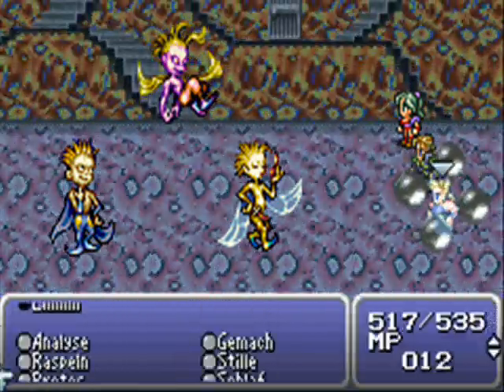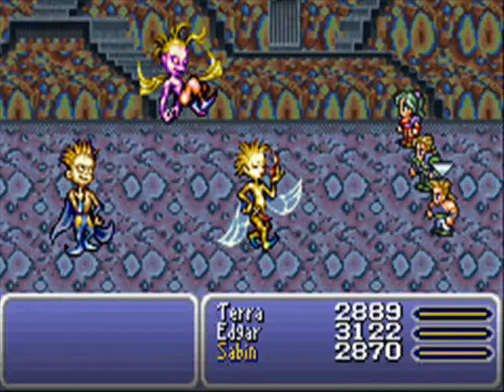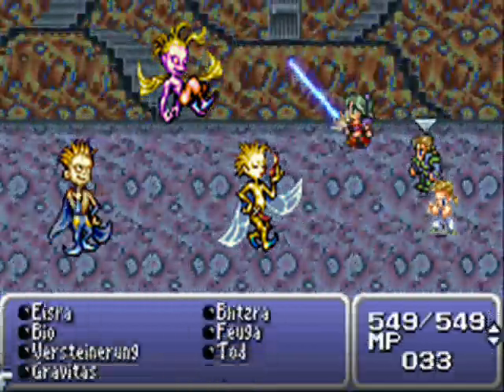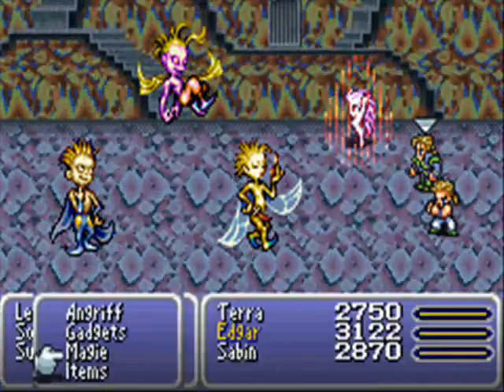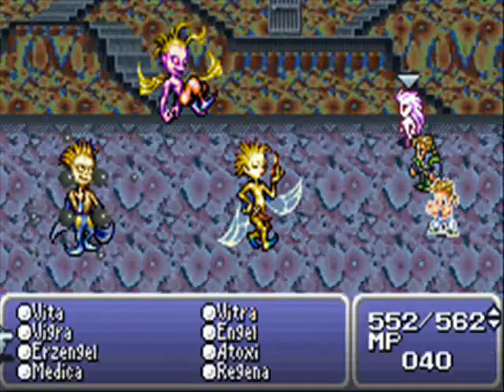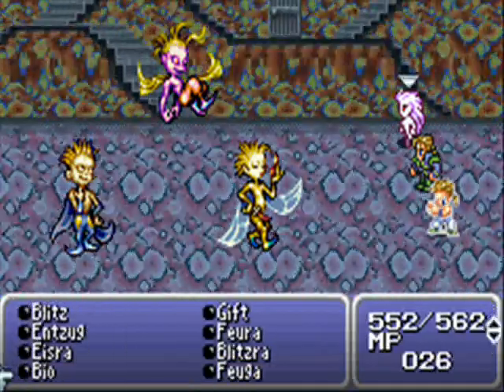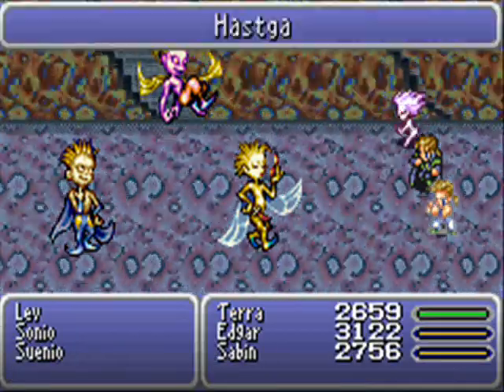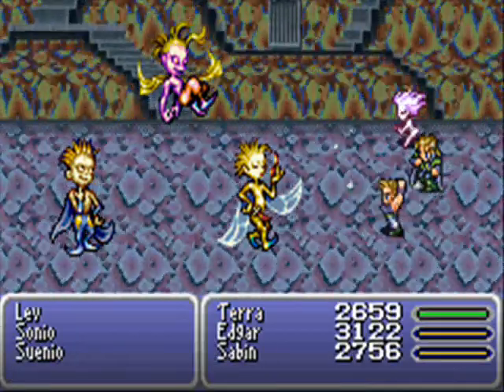Final Fantasy 6 - Boss Battle 031 - Lev, Sonio, Suenio/ Curlax, Laragorn, Moebius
Kampf gegen Lev, Sonio und Suenio/ Curlax, Laragorn, Moebius.